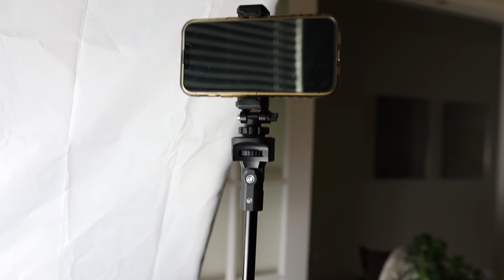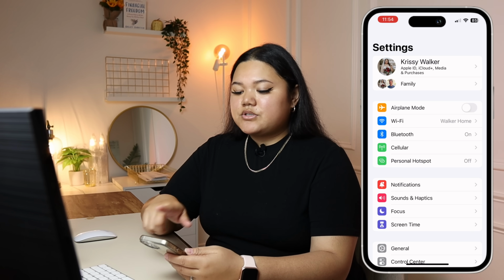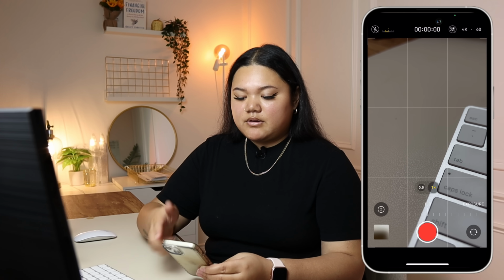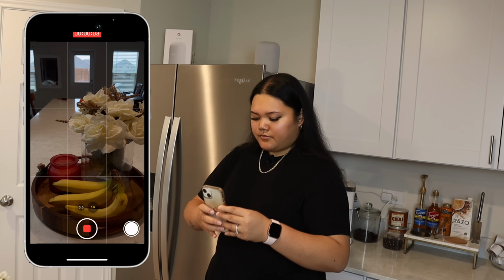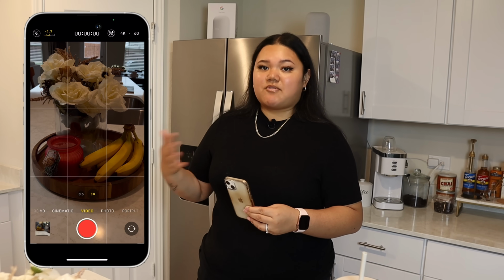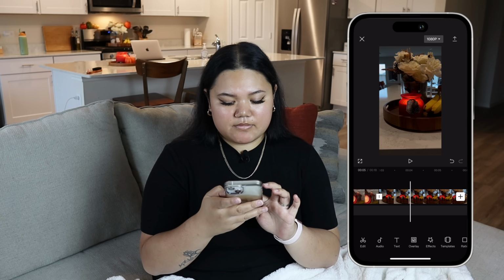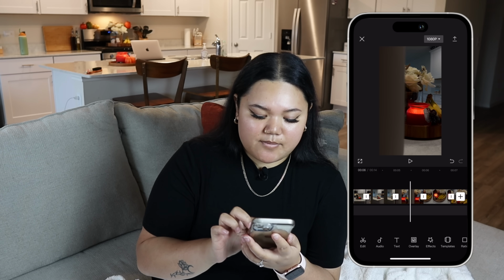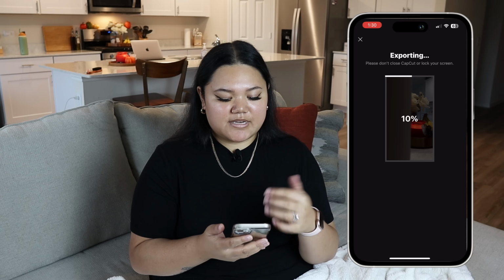How To Make Aesthetic Videos On Capcut | Aesthetic TikToks, Reels, and Shorts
Learn how to make aesthetic edits using Capcut. In this video, you will learn step by step, how to make aesthetic videos and how to make aesthetic reels. If you are a content creator, a new content creator, or an aspiring content creator, then watch this video.

✨The Creatorpreneur Academy - a program for small creators to learn how to make better content, get more subscribers, and make more money!

✨Helpful, free stuff!

🔸 Products Mentioned In This Video:
Viral Tripod
Mini Tripod
Full Length Tripod
Phone Mount Extension
Wireless Phone Mic for iPhone
MOVO VXR10 Mic for Camera
Deity Pocket Wireless Mic for Camera and Phone (no longer available)
Mobile Gimbal
2 Lamp Soft Lighting Kit Set

Canon M50 EF-M 15-45mm Lens
Sigma 16 mm f/1.4
The DJI Mic
2 Lamp Soft Lighting Kit Set
12 inch Adjustable Teleprompter
Wired Camera Power Supply
SanDisk Extreme Pro SD Card

🔸 Timecodes:
00:00 - Intro
00:16 - Essential Tools
01:34 - Recommended Tools
03:47 - iPhone Camera Settings Hack
06:52 - Aesthetic Video Recording Process
12:05 - Aesthetic Video Editing Process
17:05 - Selecting The Right Music
18:10 - The Final Video